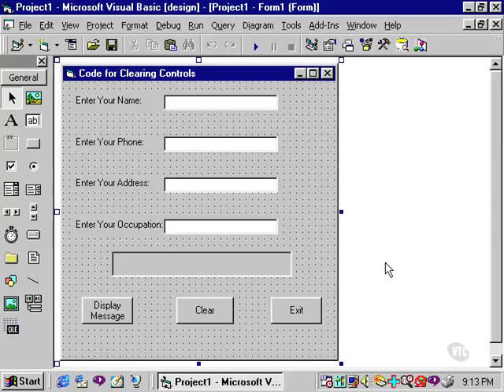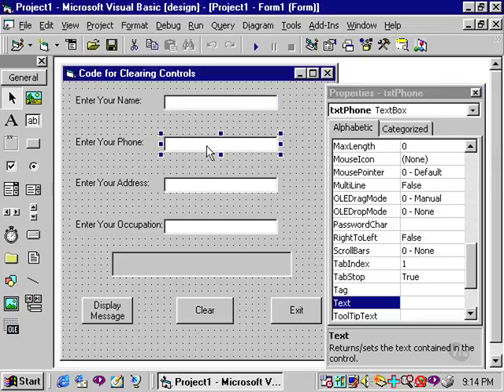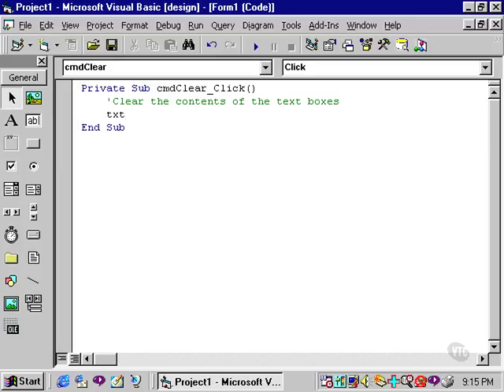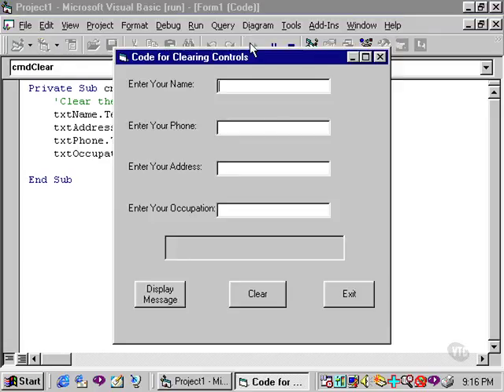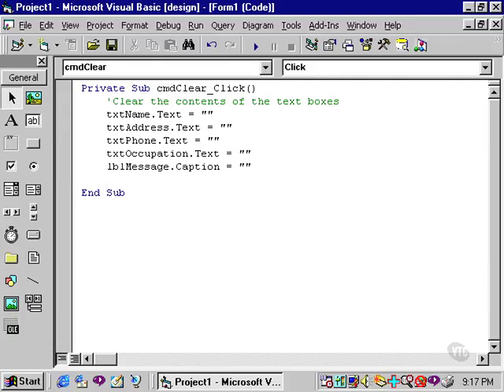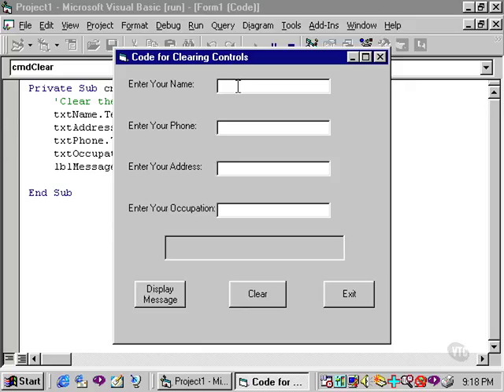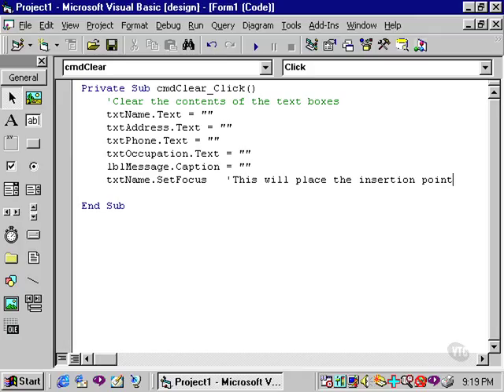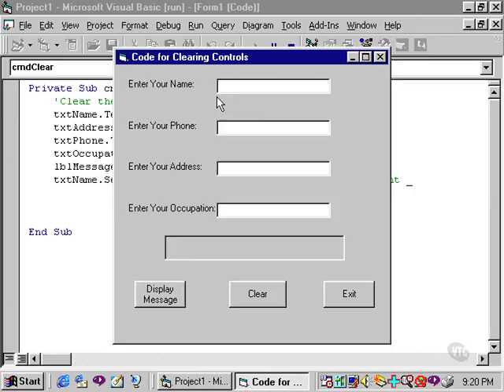Code for user convenience (clearing text boxes, labels, Set Focus) on vb6- vb6 tutorial 18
In this session we will learn about  Code for user convenience (clearing text boxes, labels, Set Focus)